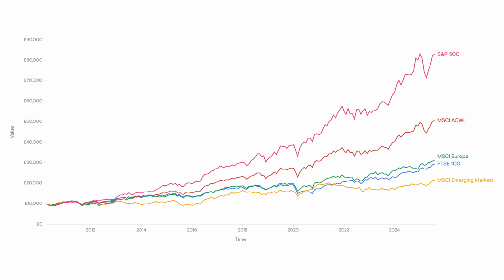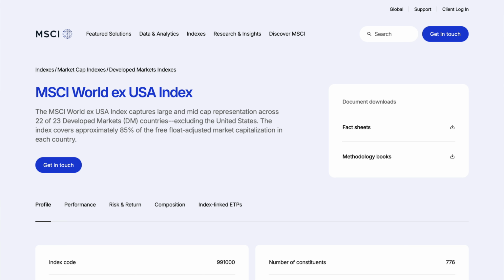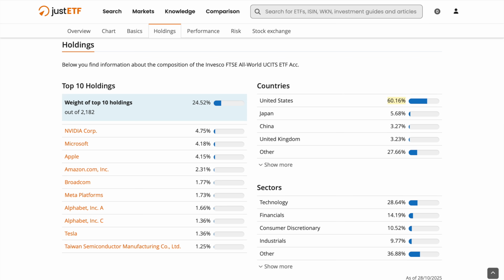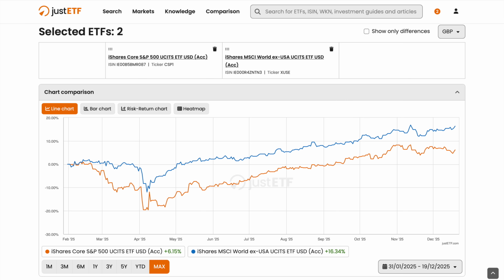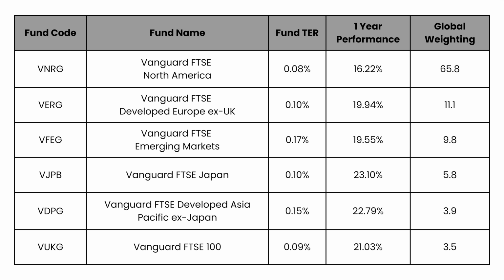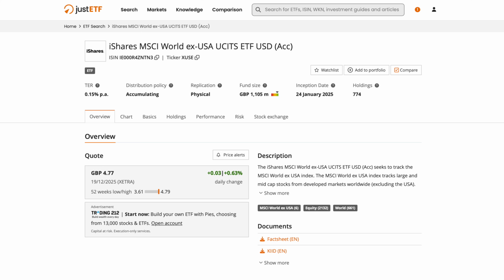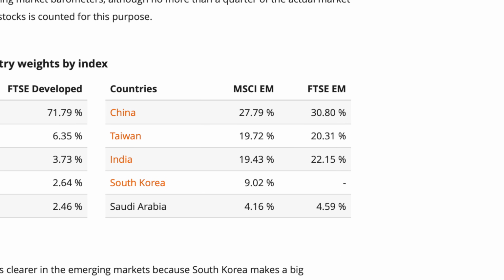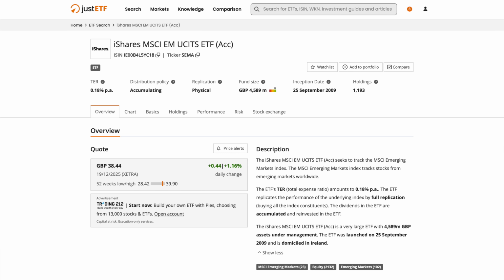The Best World Ex USA ETFs for UK Investors